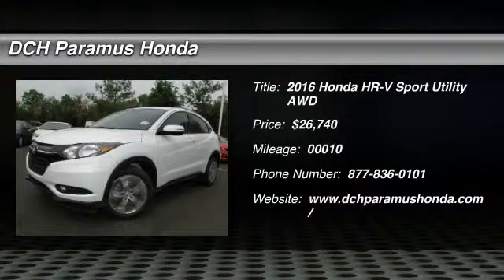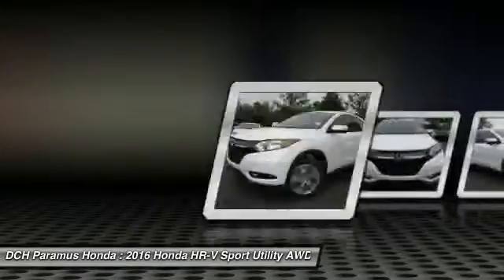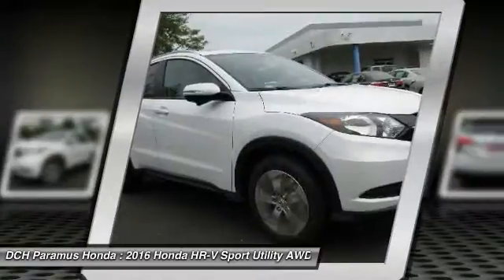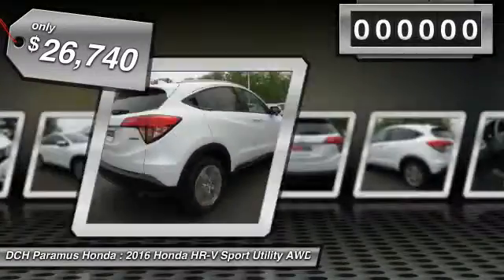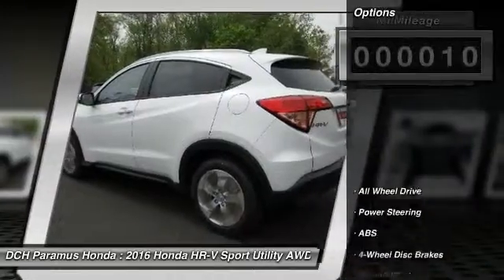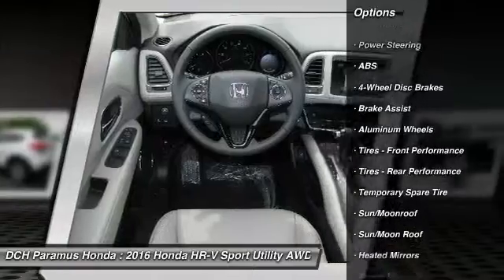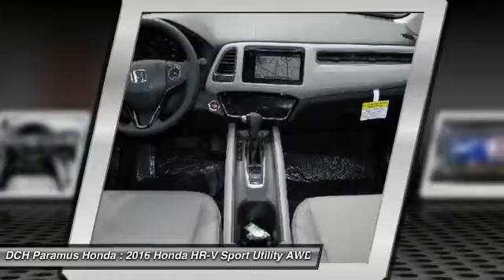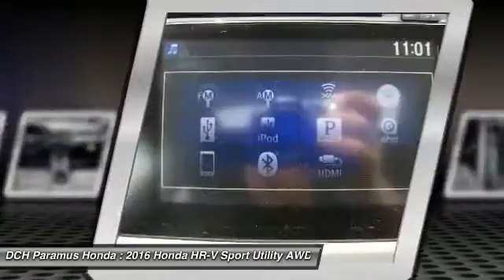2016 Honda HR-V PH61695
2016 HONDA HR-V Paramus, NJ
Stock# PH61695

BACK-UP CAMERA, ALL WHEEL DRIVE, LEATHER, NAVIGATION, BLUETOOTH, MOONROOF, MP3 Player, KEYLESS ENTRY, 32 MPG Highway, SAT RADIO, ALLOY WHEELS! The all-new Honda HR-V is a crossover with style and versatility. Sitting on 17 inch alloy wheels seating for 5 is available or up to 58.8 cu-ft of cargo space is available. Powered by a 141 horsepower 1.8L engine with a 6-speed manual transmission or a CVT which comes with front-wheel drive or all-wheel drive. 3 configurations allow you to store cargo including folding down the magic seat, folding down the passenger side seat, or folding up the rear seat for vertical space. Available HondaLink Next Generation allows you to touch, pinch and swipe through music, podcasts and more. All you need is a compatible smartphone. The available 7-inch touch screen makes it easy to access music, podcasts and more. Bluetooth HandsFreeLink allows you to connect calls without taking your hands off the wheel while the SMS text message function allows you receive text messages and have them read aloud. Available Honda Satellite-Linked Navigation System with Voice Recognition will keep you from getting lost. With Honda LaneWatch you can signal right to display live video from a camera on your passenger-side mirror. The Multi-Angle Rearview Camera allows you to get a better view of what's behind you with three different angles: normal, top-down and wide.